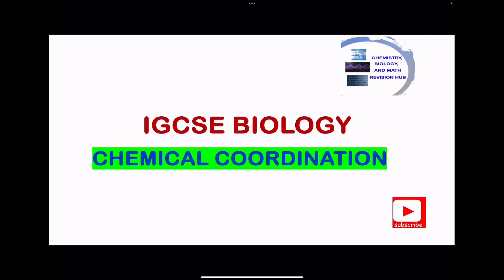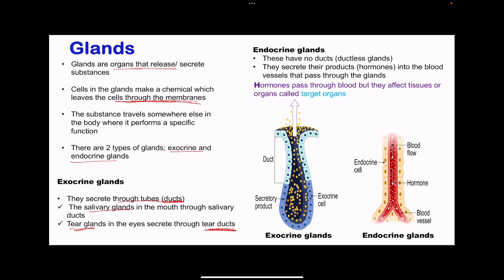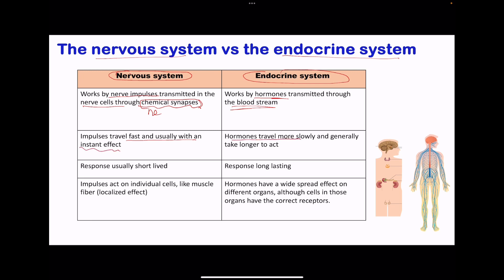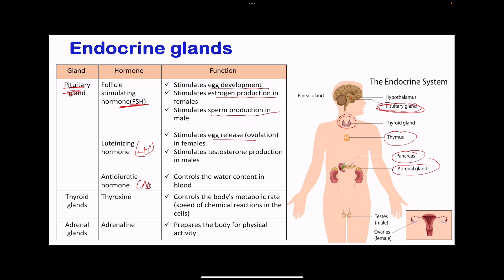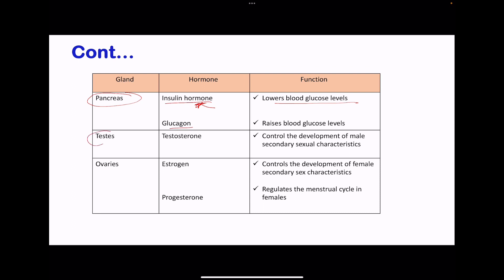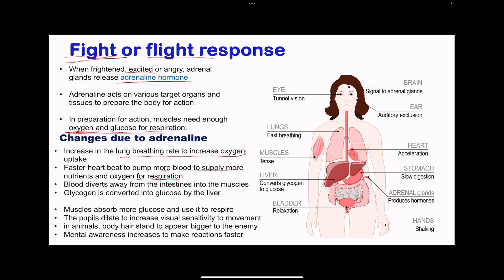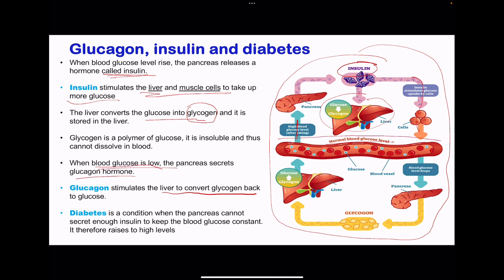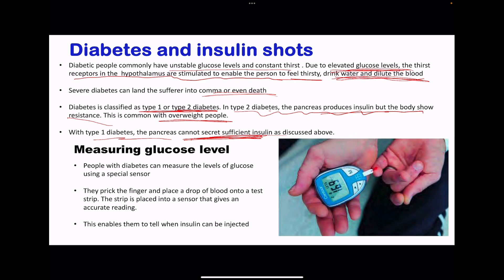Chemical Coordination Unlocked: Hormones & Homeostasis for IGCSE, GCSE & O Level Biology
Dive into the world of chemical coordination! This video explores hormones, glands, and homeostasis, tailored for IGCSE, GCSE, and O Level students. Get ready to boost your biology knowledge and exam performance.

Chemical Coordination Unlocked: Hormones & Homeostasis | IGCSE, GCSE & O Level Biology**

🔍 What You'll Learn:
- The role of hormones and glands in the body
- How homeostasis regulates blood glucose levels
- The function of the skin in thermoregulation
- Comprehensive overview of the endocrine system

💡 Perfect for students aiming for top grades and teachers looking for clear, comprehensive explanations.